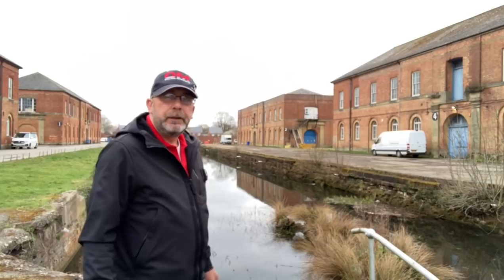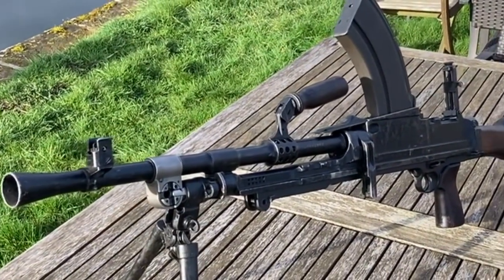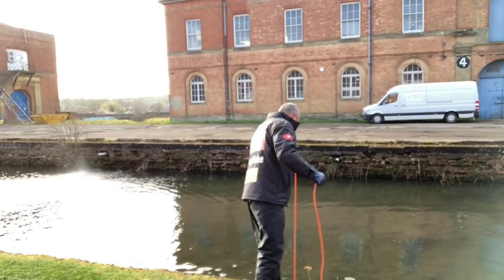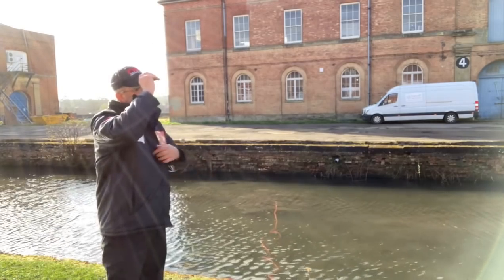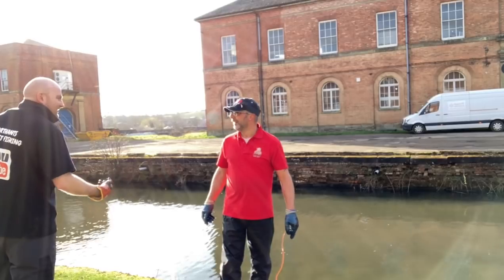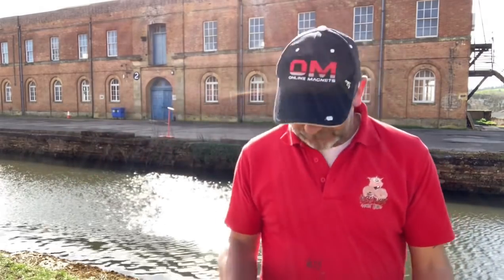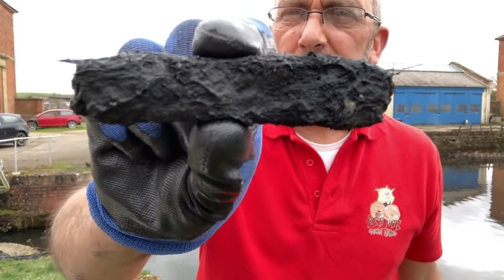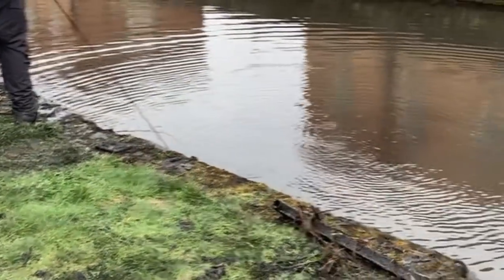The weedon project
We fish an ordinance depot